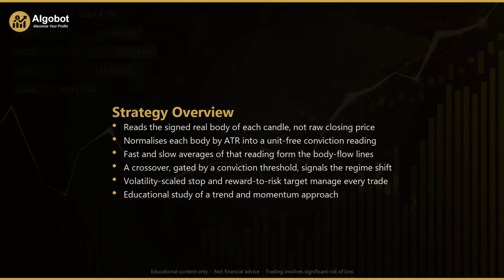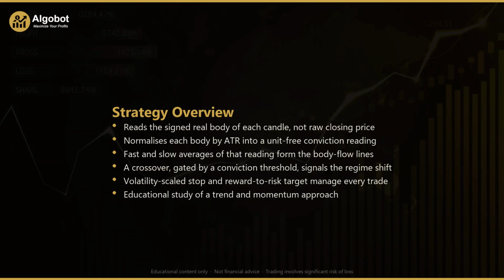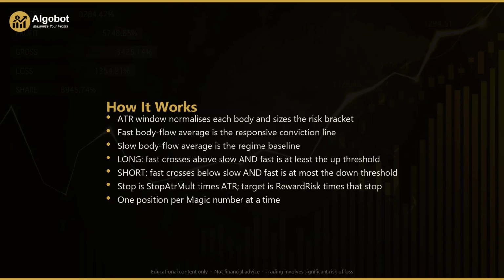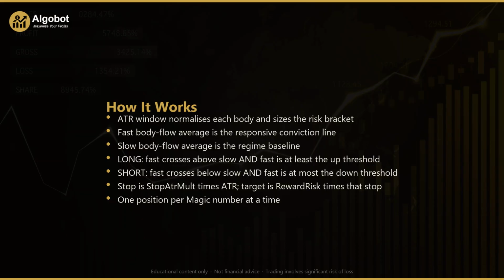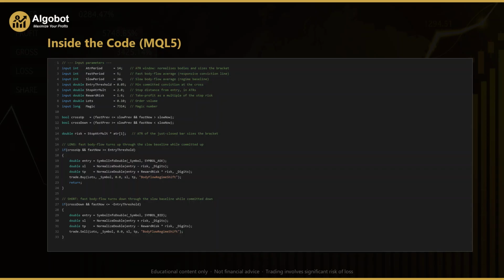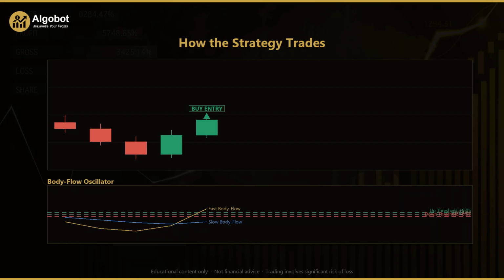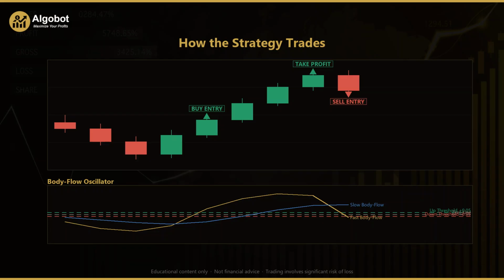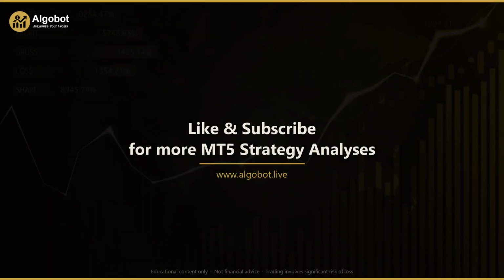Body Flow Regime Shift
📊 What if you could read a candle's true conviction by throwing away its wicks? This video unpacks the Body Flow Regime Shift approach to trend and momentum.

You'll see how the strategy divides each signed candle body by ATR to build a unit-free conviction reading, then tracks fast and slow body-flow averages to time momentum regime shifts.

Key parameters:
- FastPeriod / SlowPeriod: responsive and baseline body-flow averages whose crossover triggers signals
- EntryThreshold: minimum committed conviction the fast flow must show before a trade is allowed
- StopAtrMult / RewardRisk: ATR-scaled stop distance and the reward-to-risk multiple for the target

00:00 Introduction
00:49 Strategy Overview
02:51 How It Works
05:07 Inside the Code (MQL5)
06:50 Logic Chart
10:02 Thank You